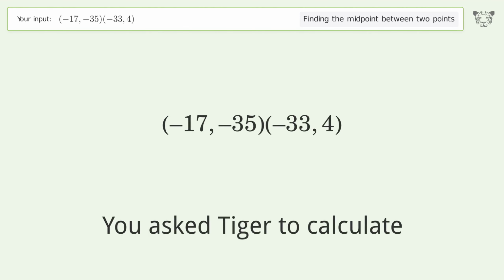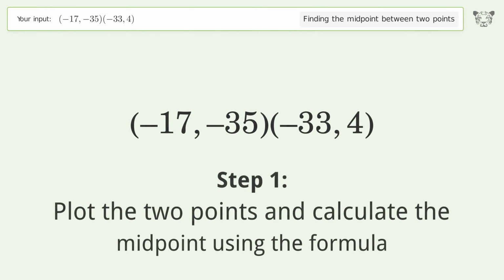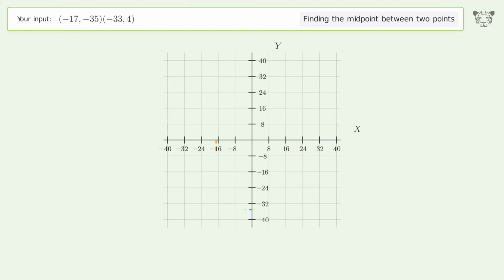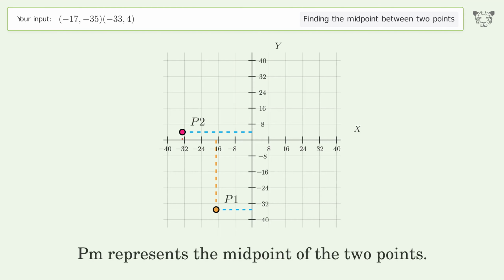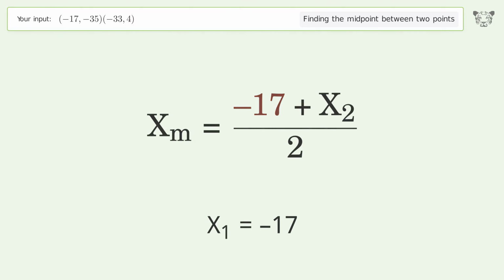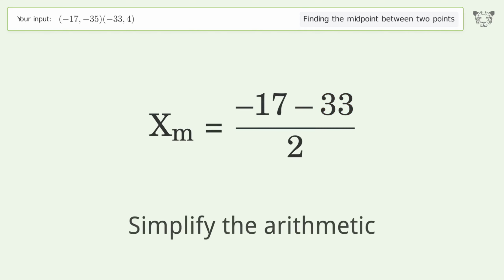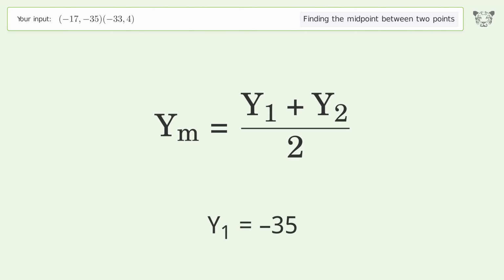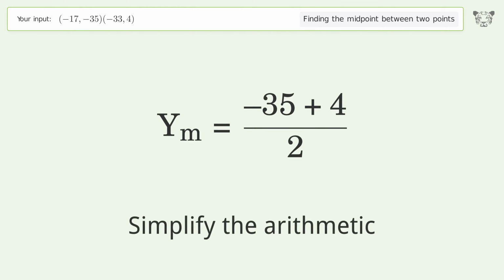Find the midpoint between two points p1 (-17,-35) and p2 (-33,4): Step-by-Step Video Solution